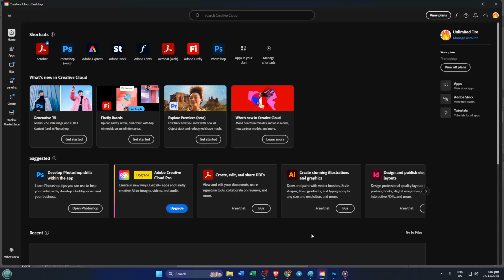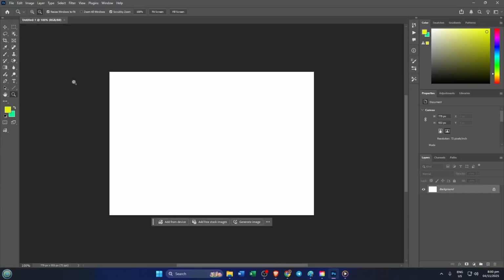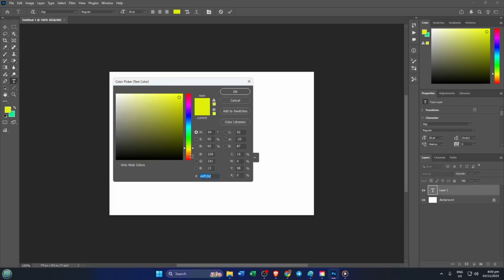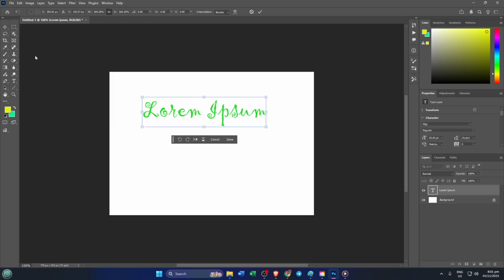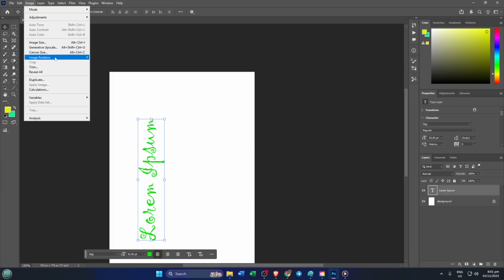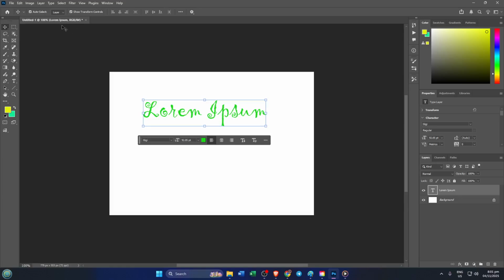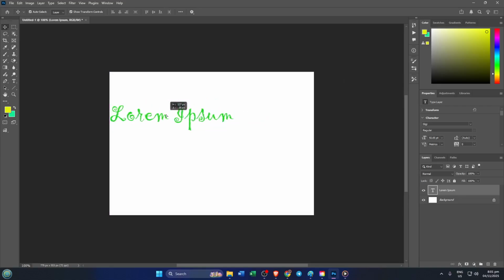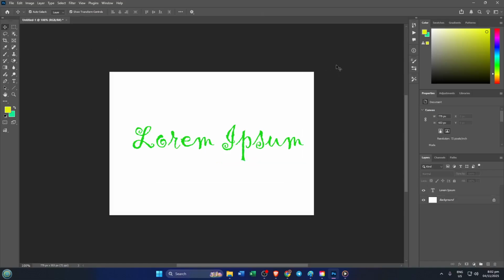How To Rotate Text In Photoshop (No-Fuss Approach)(Updated 2026)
Learn how to easily rotate text in Photoshop 2024 with this step-by-step tutorial! Whether you’re a beginner or looking to refresh your skills, this guide covers everything you need to know to rotate text horizontally, vertically, or at any custom angle for your design projects.

We also cover key shortcuts, troubleshooting common issues, and best practices for clean text presentation. Compatible with both Photoshop Desktop and Creative Cloud versions for Windows and macOS.